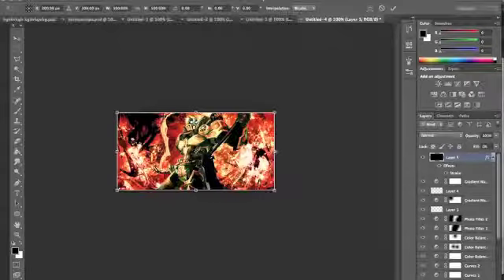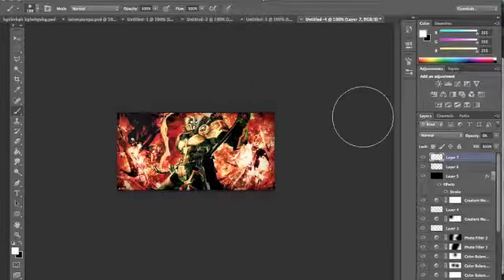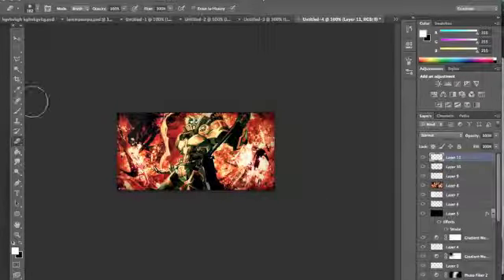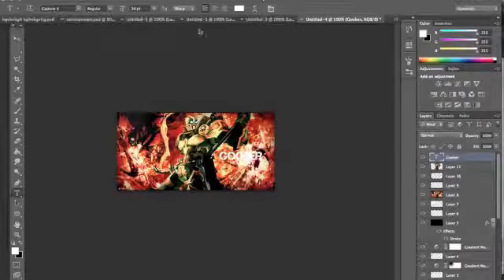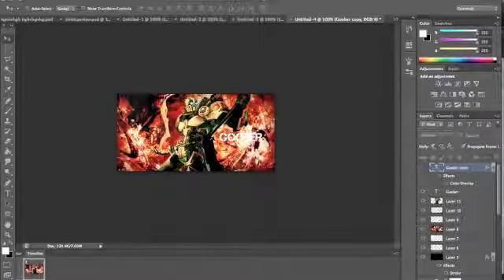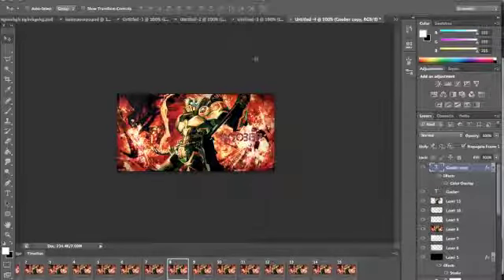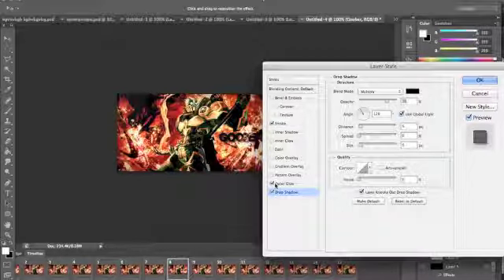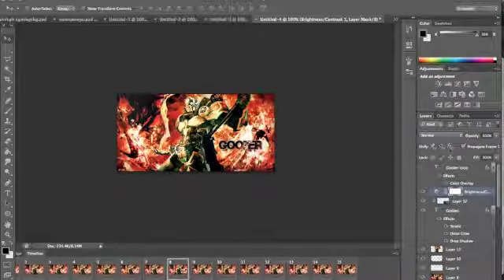Get started making signatures part 3